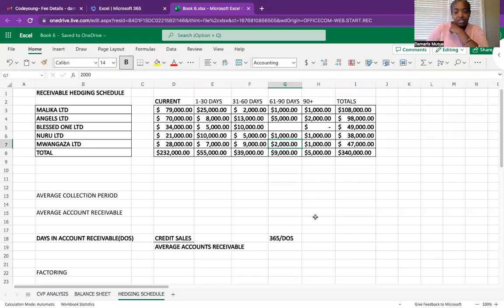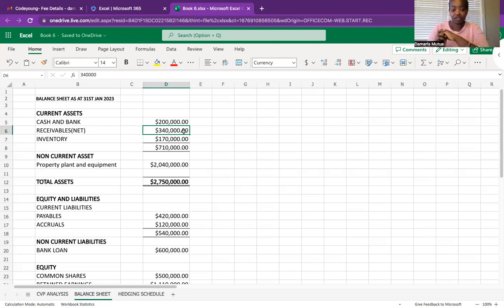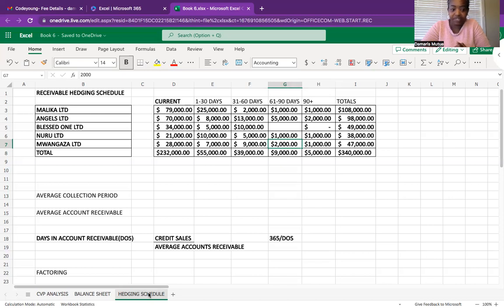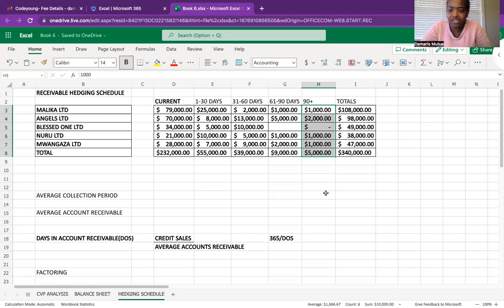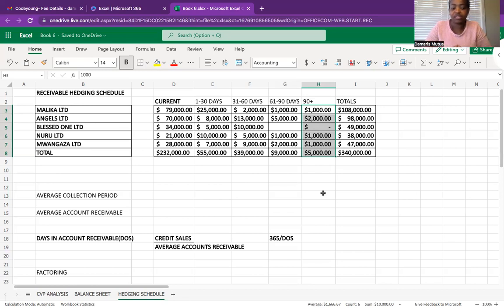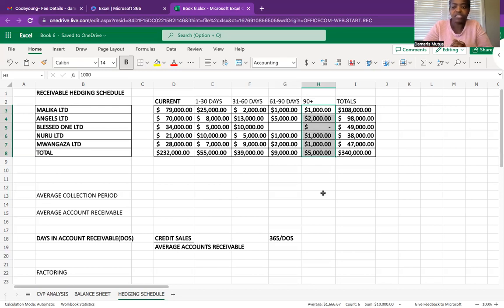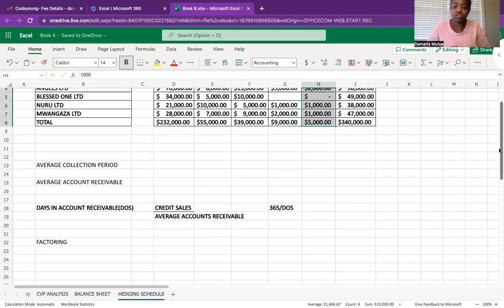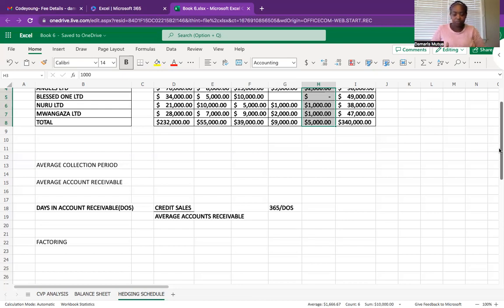RECEIVABLE MANAGEMENT ALL YOU NEED TO KNOW!!!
LETS MANAGE OUR RECEIVABLES AS PRO...AND AVOID BAD DEBTS!